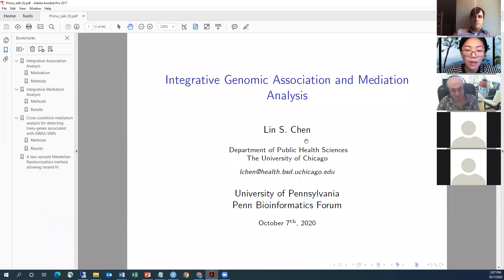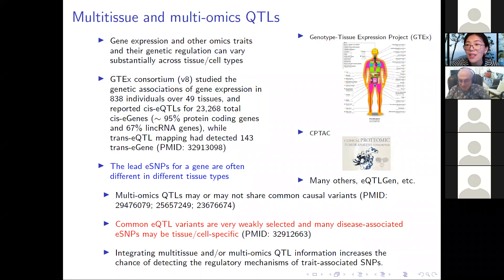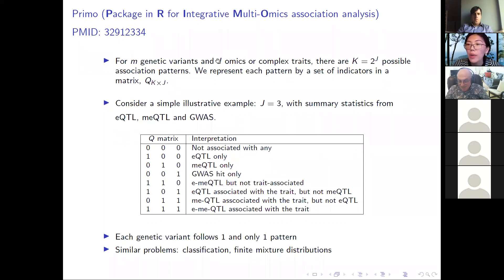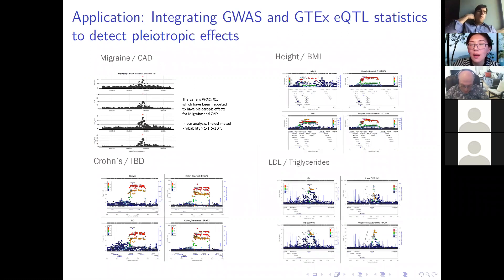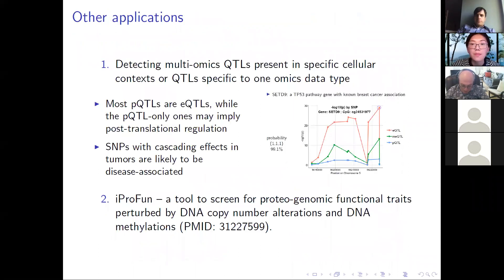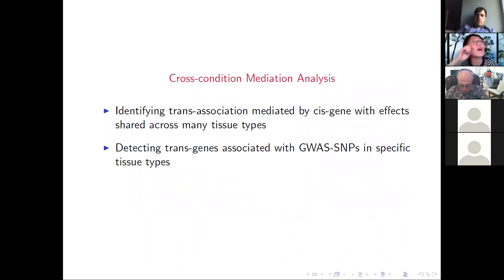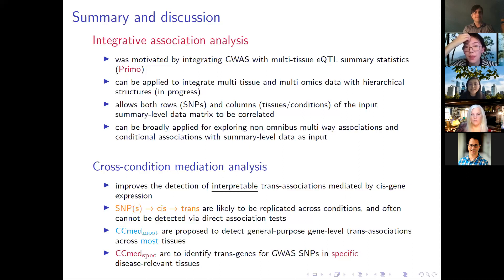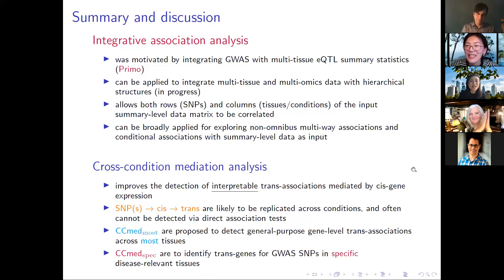Penn Bioinformatics Forum, October, 2020 - Lin Chen, PhD